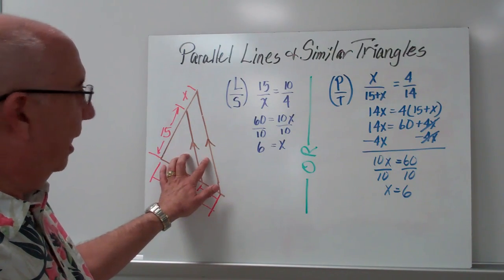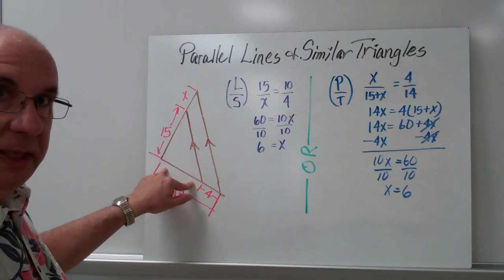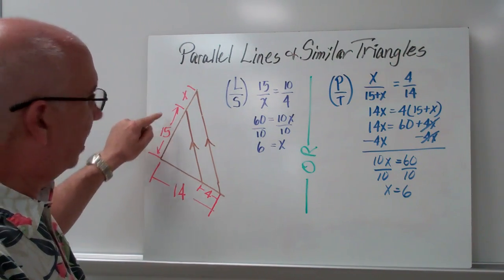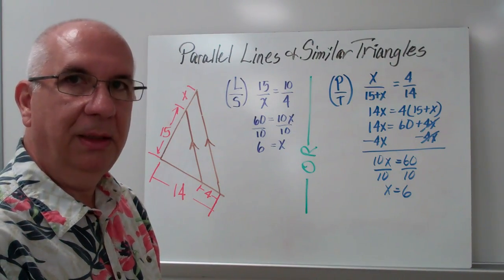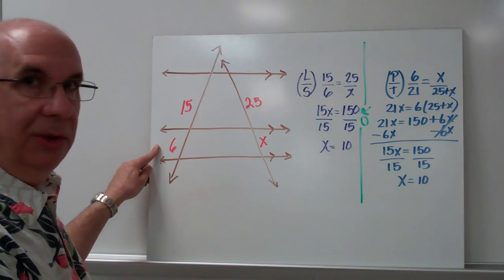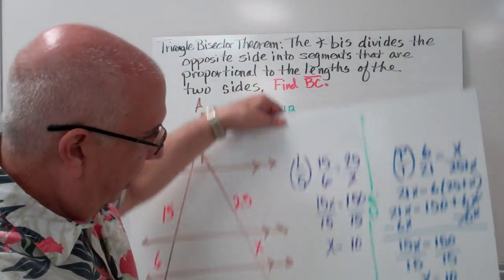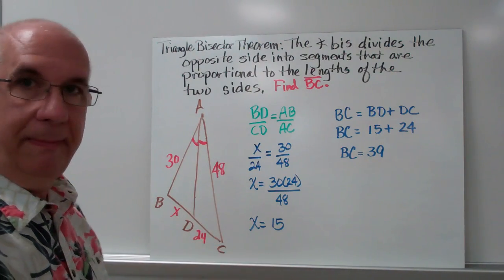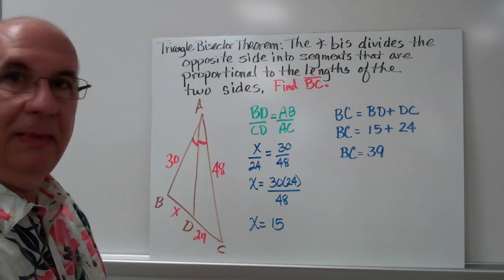Parallel Lines and Similar Triangles 2 41